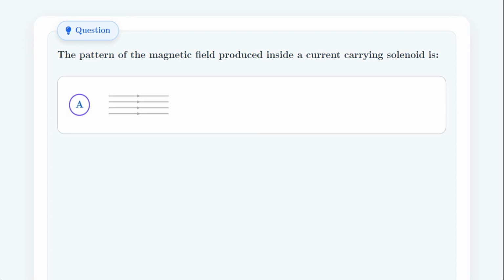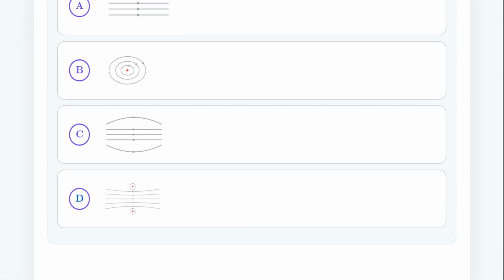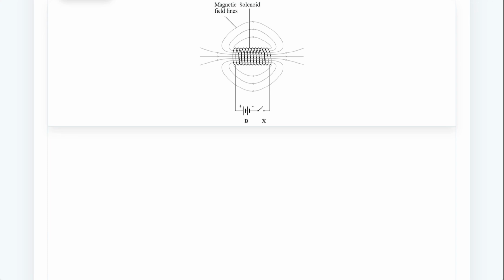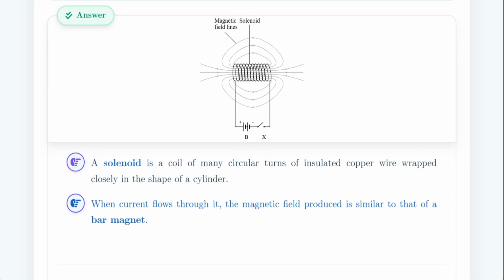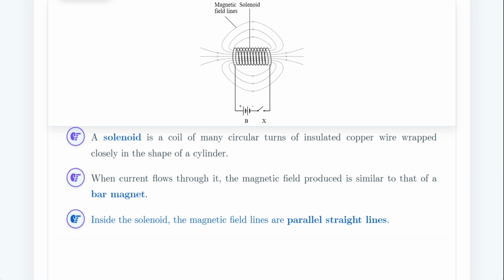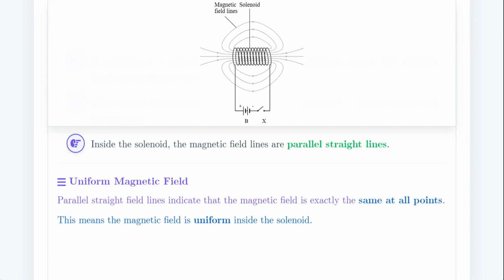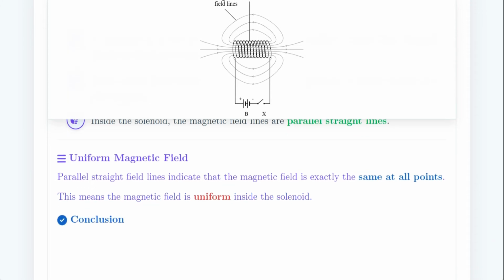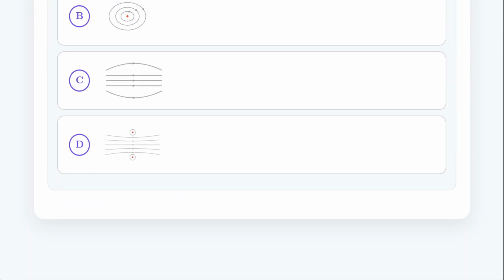Physics | Solenoid | Sure Question Academy